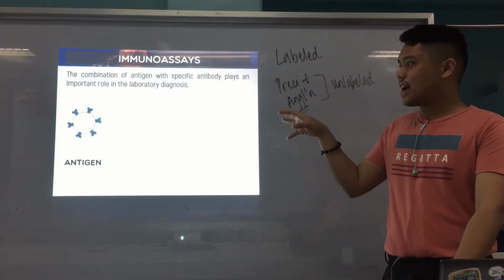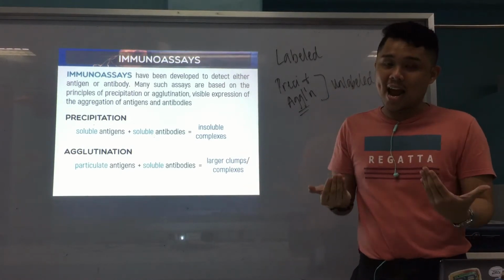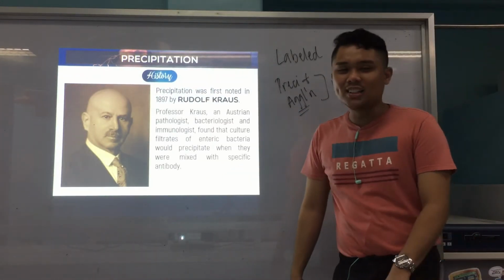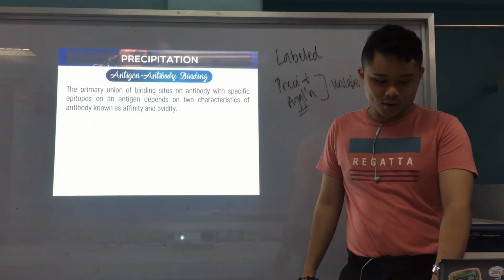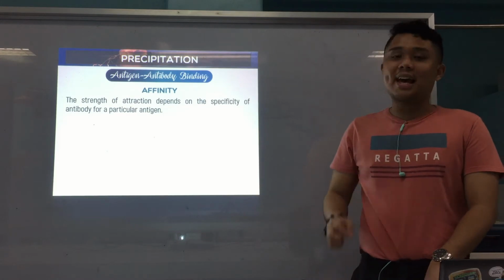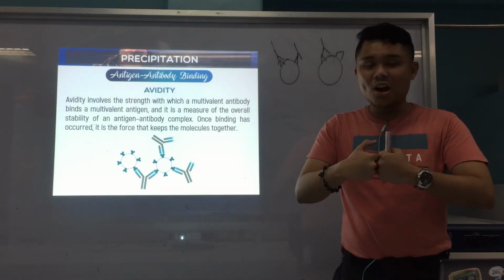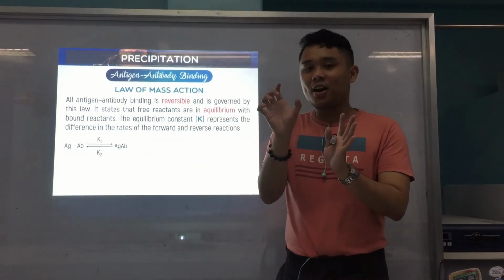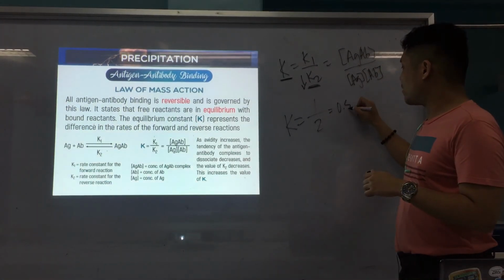MT Pre-Recorded Lectures | MT 38: Precipitation Reactions (Part 1)